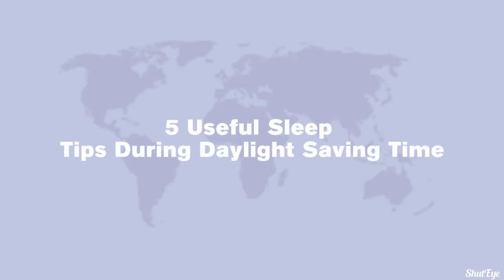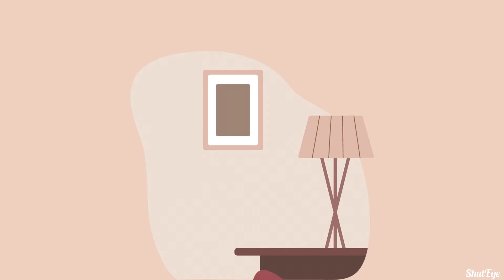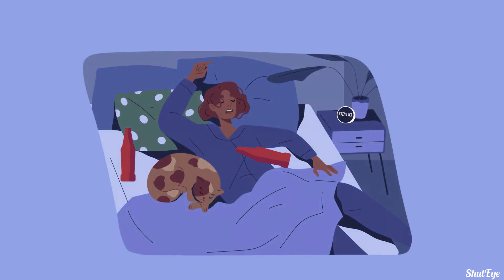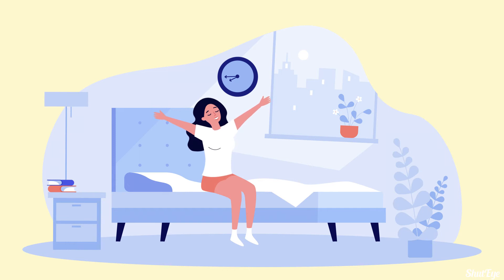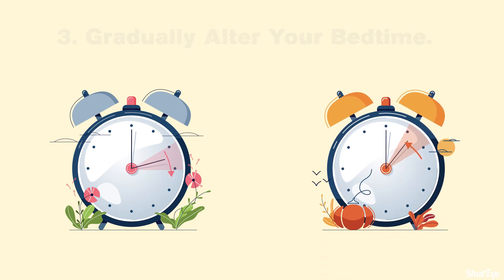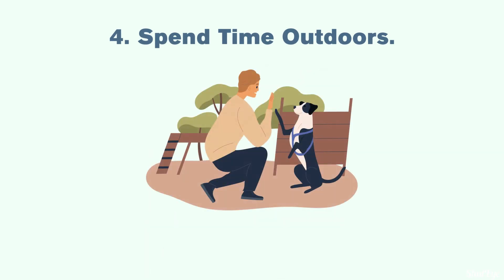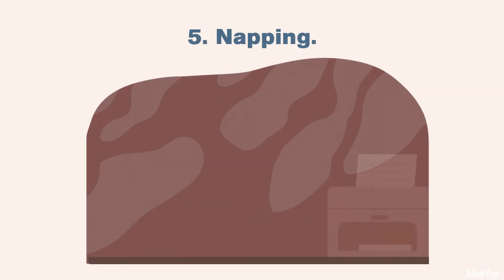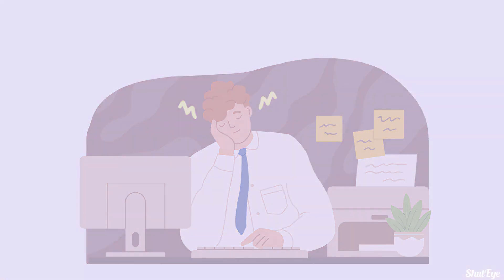5 Useful Sleep Tips During Daylight Saving Time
5 Useful Sleep Tips During Daylight Saving TimeWhen
we enter daylight saving time, how should we adjust ourselves to better adapt to the new work and rest schedule?
This video is going to show you 5useful tips to help you get a good sleep during DST.
1. Practice Good Sleep Hygiene
2.Establish a Consistent Sleep Routine.
3.Gradually Alter Your Bedtime.
4.Spend Time Outdoors.
5.Napping.